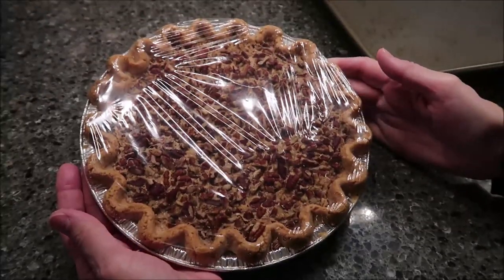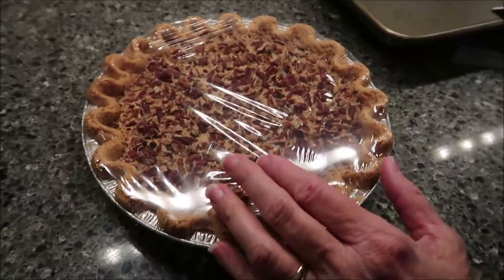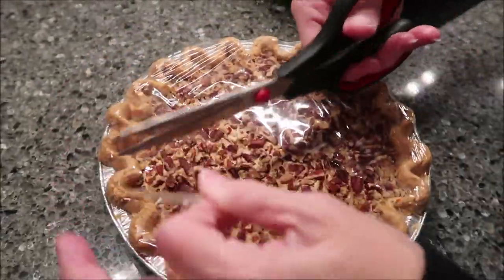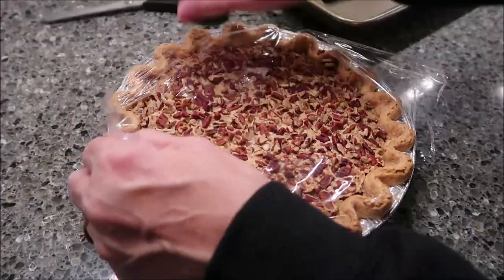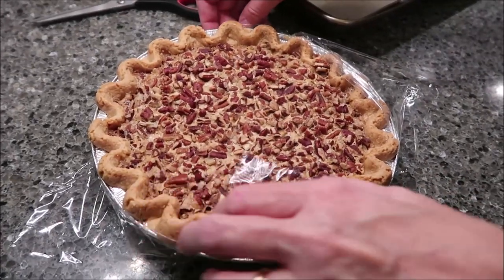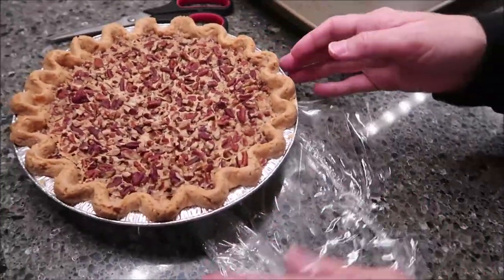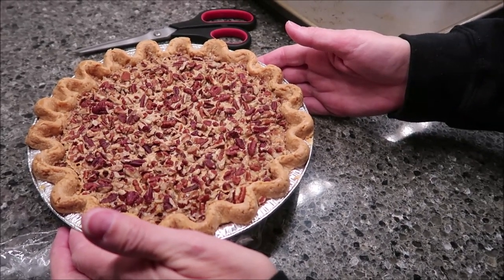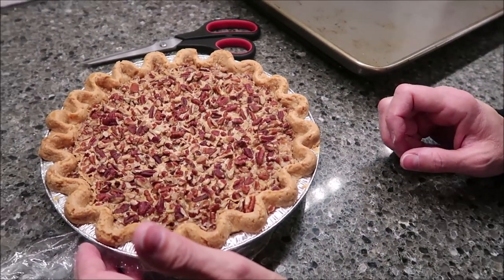Emporium Pies: Drunken Nut Review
This is a taste test/review of the Drunken Nut from Emporium Pies. It was mailed to us from Natalia in Texas!
* The Drunken Nut - A shortbread crust cradles a sweet sauce of butter, bourbon, brown sugar and Texas pecans. Pies are handmade and contain no artificial preservatives, hydrogenated oils, dyes, or corn syrup.